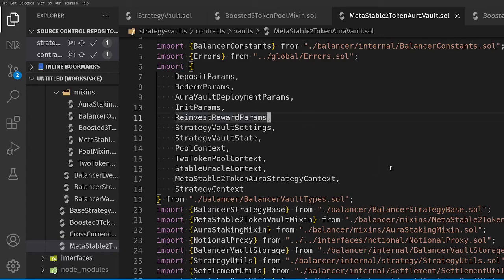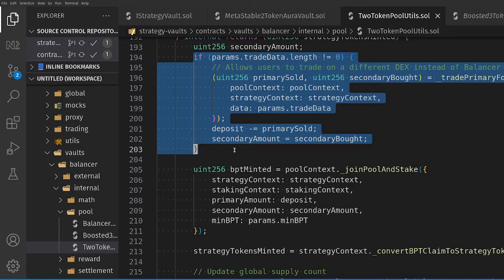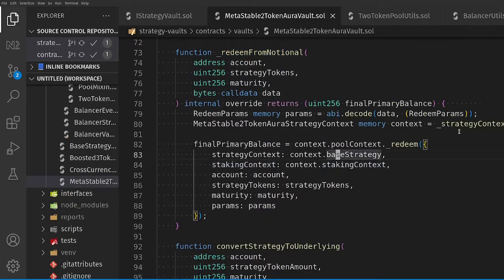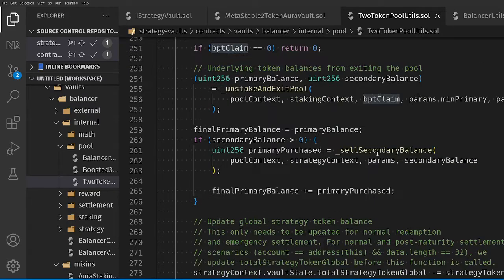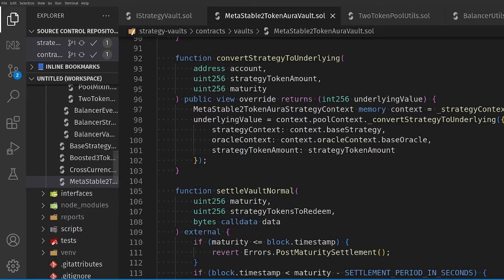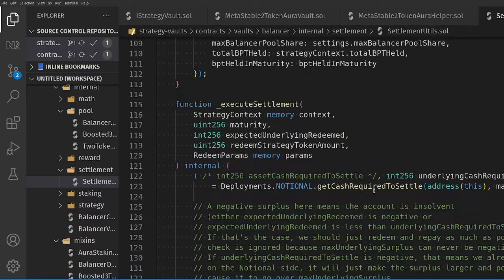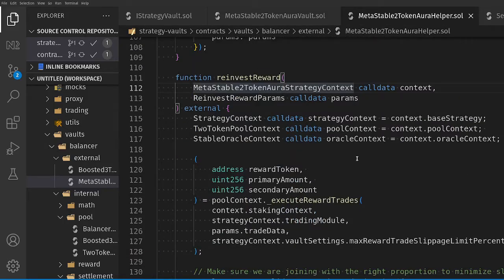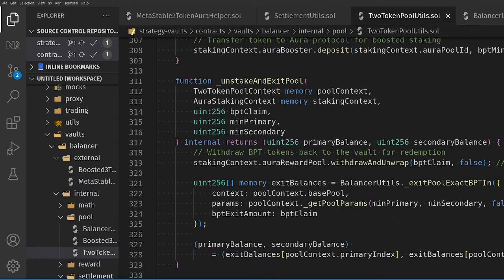Balancer Leveraged Vaults